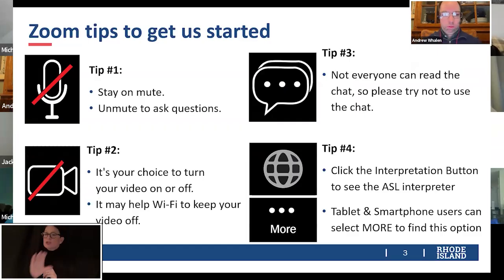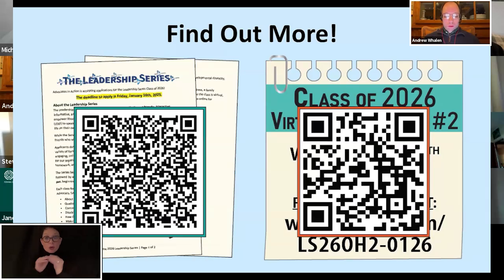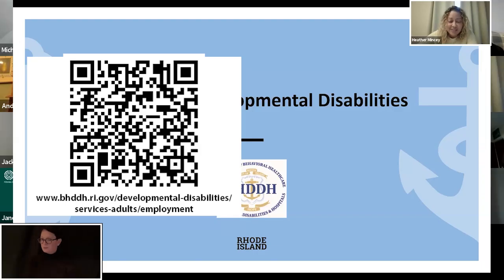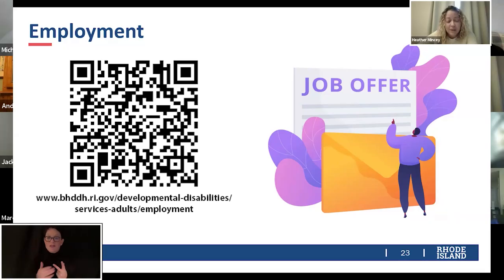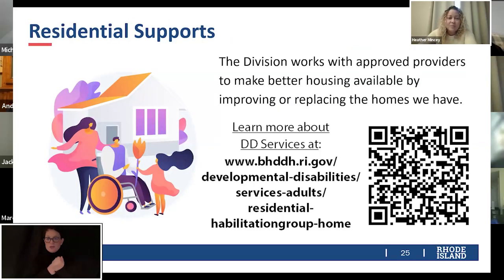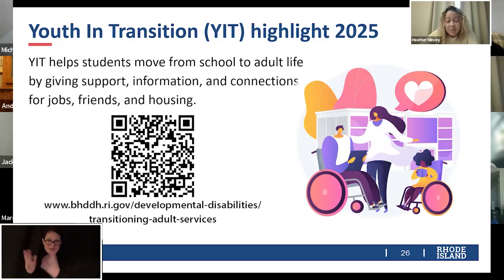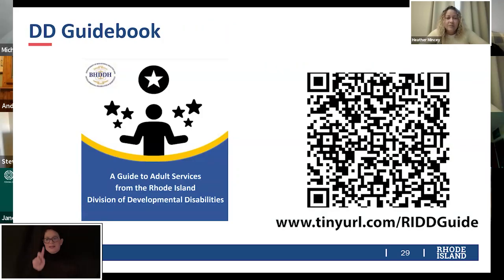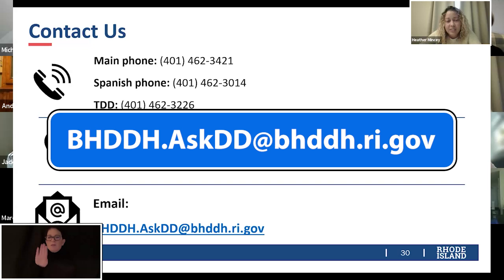DD Community Forum, Tuesday, September 16th, 2025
This is the edited footage from Rhode Island's quarterly DD Community Forum on Tuesday, September 16th, 2025, which Advocates in Action hosted for the RI Department of BHDDH.

Remember, information is power! We hope you find these resources helpful as you get powered up!